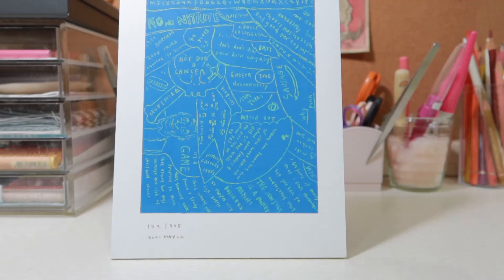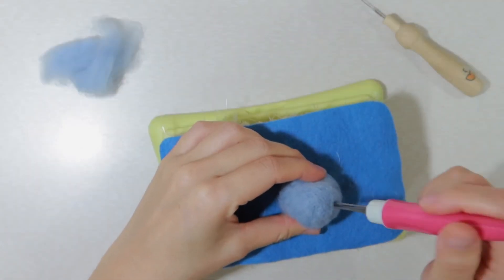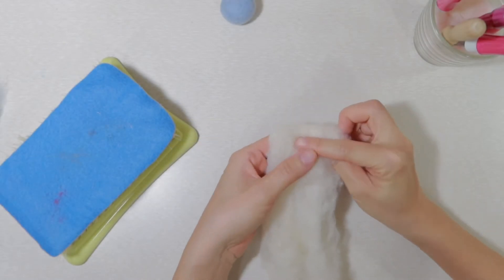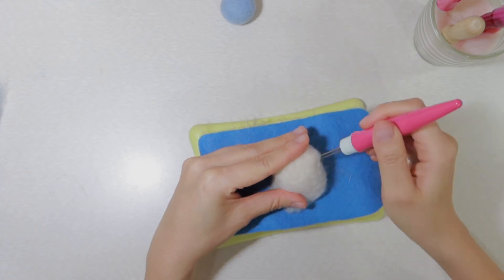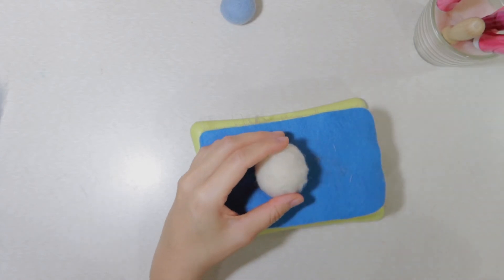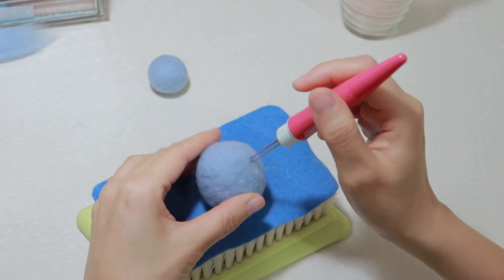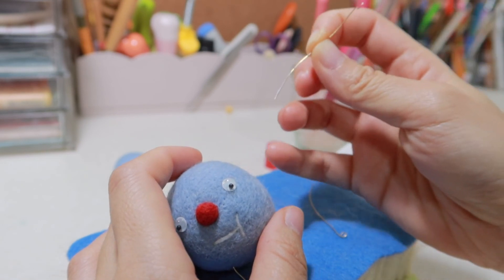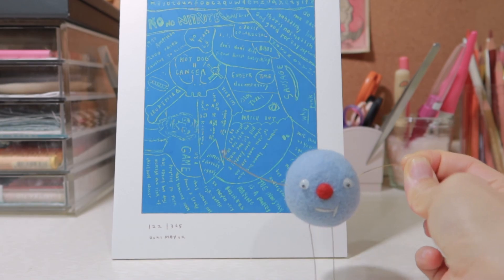2種方法製作 羊毛氈球 [ 羊毛氈基礎立體形狀 Lesson 3 ] | une felt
製作羊毛氈球球的方式非常簡單，在影片裡將會示範兩種不同方法來製作羊毛氈球球。

瞭解如何製作基礎立體形狀，有助於未來在創作的旅途上。當你看到一個動物、家具或是任何物品等形狀，你都能有自信地拆解知道該用什麼形狀當做基底來創作。
基礎立體形狀系列中會示範10種常見的立體形狀！